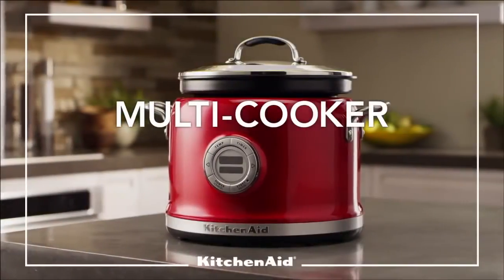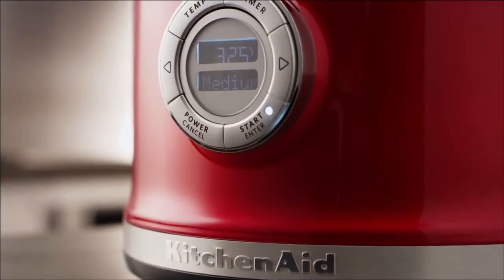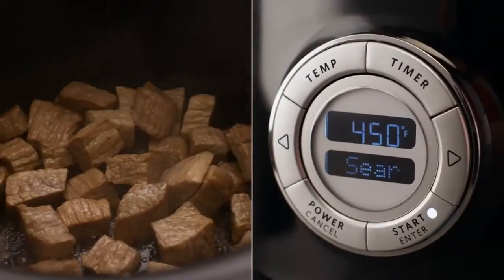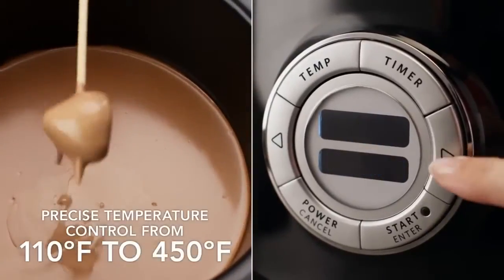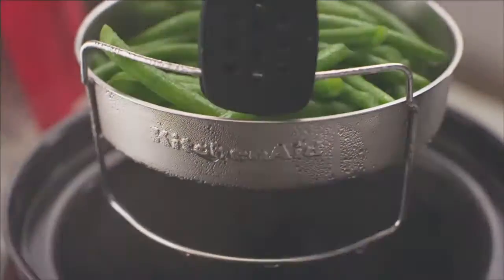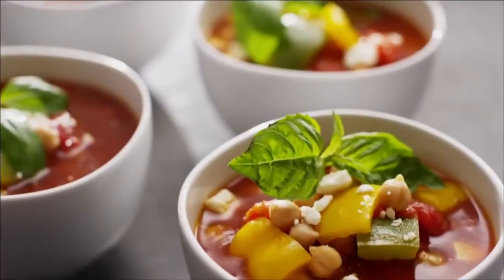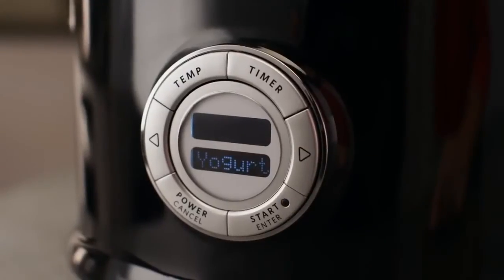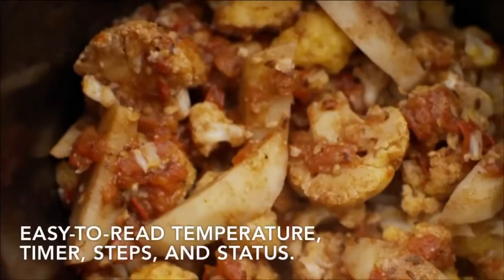Мультиварка kitchenaid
Новинка от компании kitchenaid мультиварка, поступит в продажу в ближайшее время.

Интернет магазин предлагает широкий ассортимент техники kitchen aid от официального дилера и по доступным ценам. Любой цвет и количество. Мы работаем для вас и возим товар по всей России.

Индивидуальный подход под каждого покупателя.

Специальная линейка миксеров для производства, в бар, кофейню или ресторан.

Бесплатная доставка по г. Екатеринбургу.

Фирменная гарантия. Сервисный центр.

Звоните прямо сейчас и получите гарантированный подарок за приобретенную продукцию